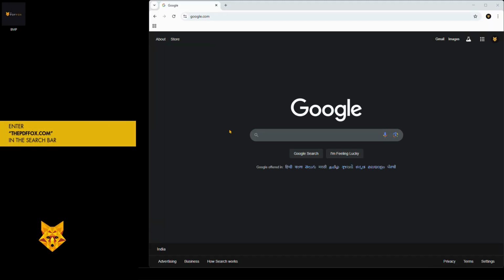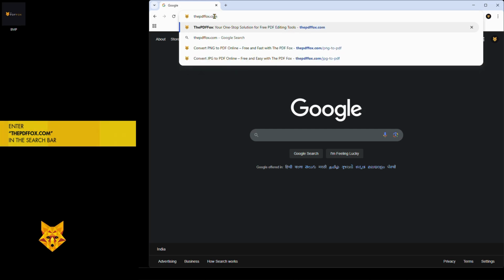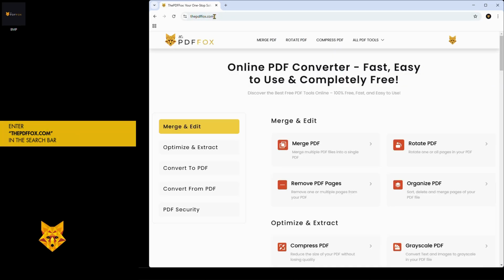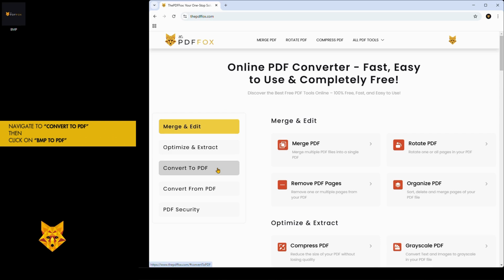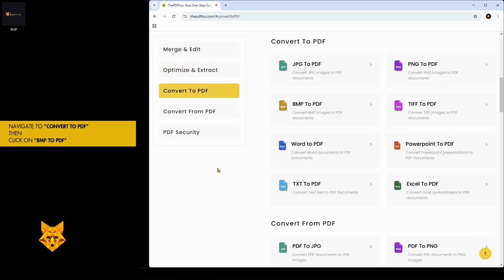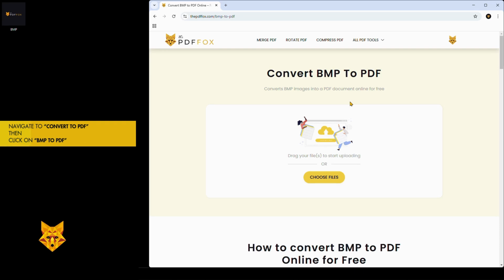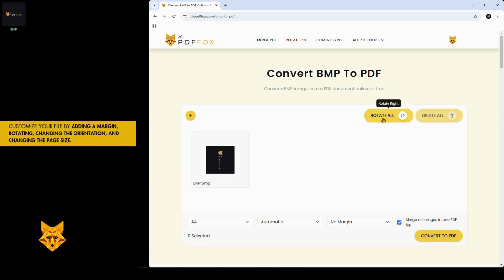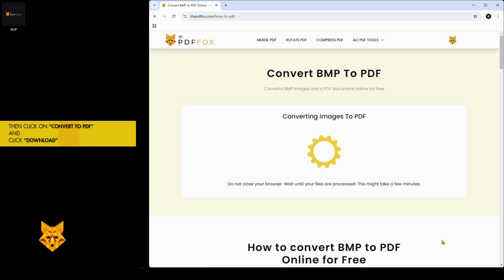How to Convert BMP to PDF for Free Online | Fast & Easy with The PDF Fox!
Welcome to The PDF Fox! In this video, we demonstrate how to quickly and easily convert your BMP images into PDF files for free, using our online tool. Whether you're looking to convert a single image or multiple BMP files into one PDF, our user-friendly tool makes the entire process fast, simple, and hassle-free.

This video will guide you step-by-step on how to use our free online BMP to PDF converter. It’s the perfect solution for anyone needing to convert images to PDF for professional or personal use.

Features:
- Fast, secure, and free BMP to PDF conversion
- No software download required
- Convert multiple images into a single PDF
- High-quality output in just a few clicks

For more PDF tools and to start converting your BMPs to PDFs,

We offer a range of PDF editing tools to make your document management easier than ever!